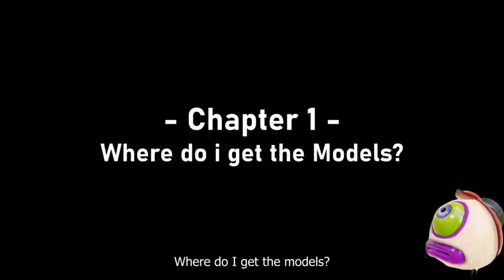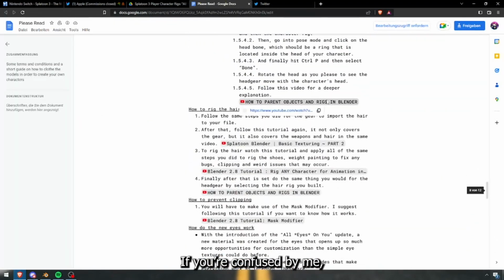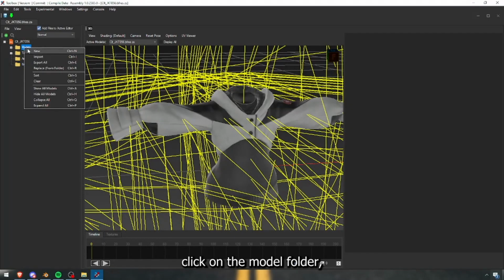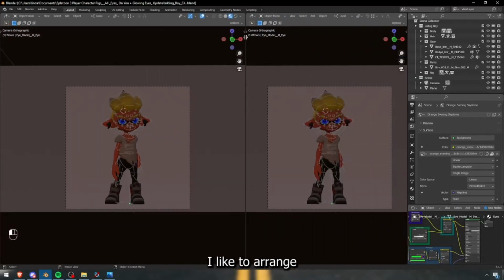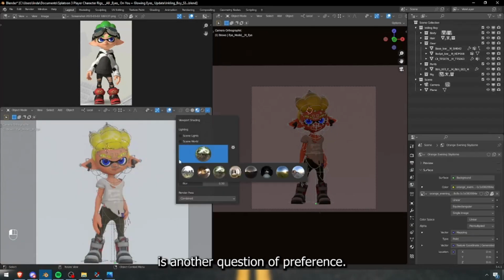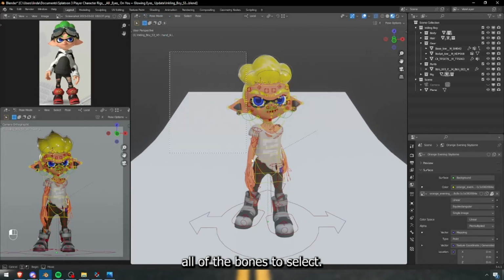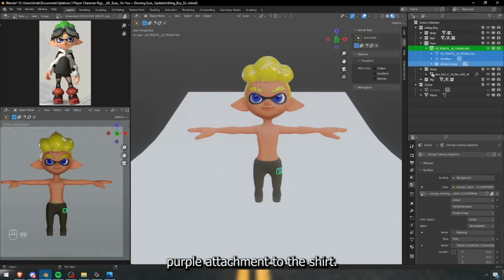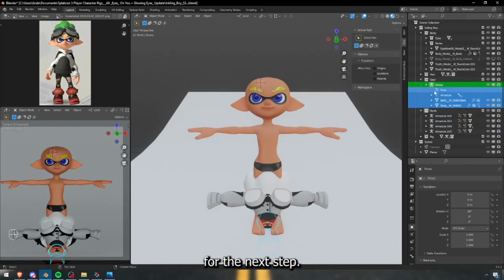How to blend a squid?! EP 1 - A Guide to Splatoon in Blender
My Discord Server, including the Blender Guides: OUTDATED!

The in game files for Splatoon 3: (Including the Version 5.0 Gear)